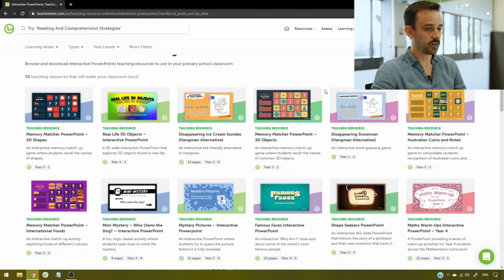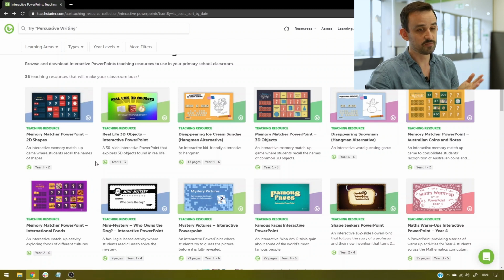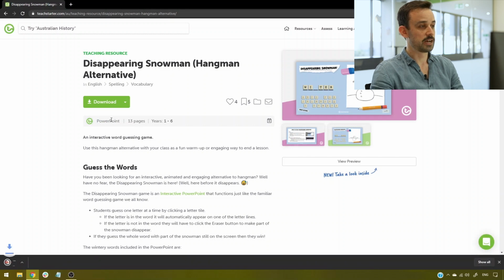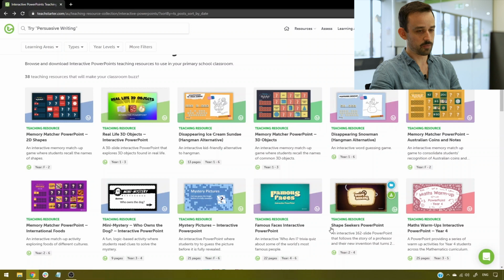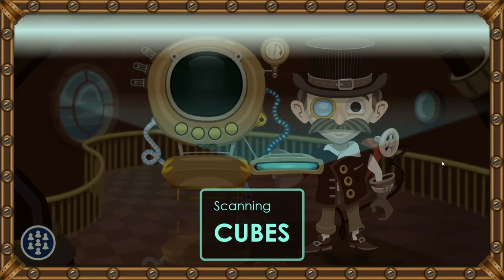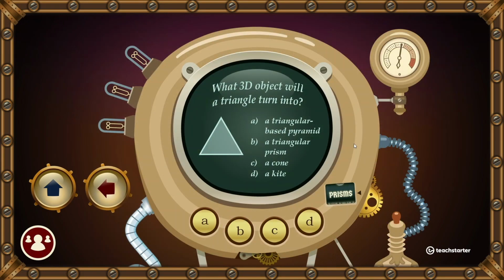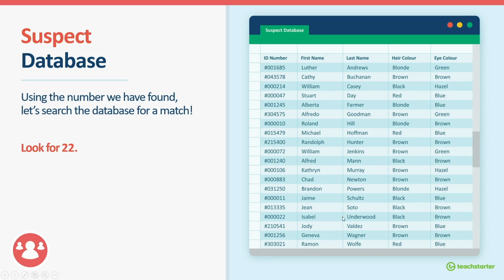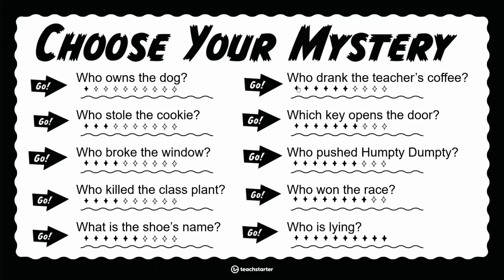Gamified Learning Using Interactive PowerPoints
Take a guided tour of Teach Starter's Interactive PowerPoints, the perfect tool for gamifying the classroom. These PowerPoint presentations are a fun way to ensure you keep your audience engaged through an interactive experience.

We explain:
⭐ Our range of interactive PowerPoints, ready to download and go
💻 How to maximize PowerPoint presentations to increase classroom engagement
📝 Useful tips and ideas to use in your classroom
💫 PowerPoint's endless engagement & interactive opportunities for teaching